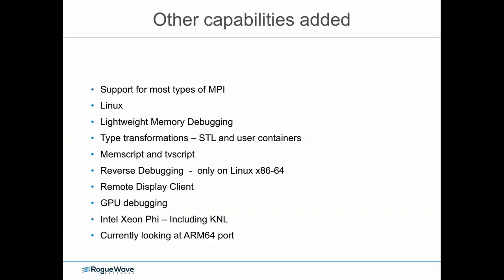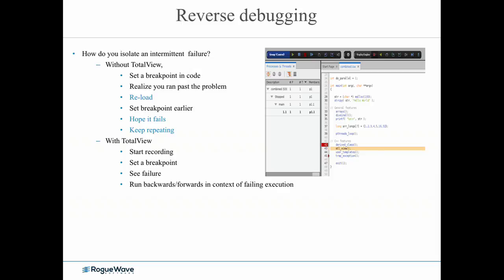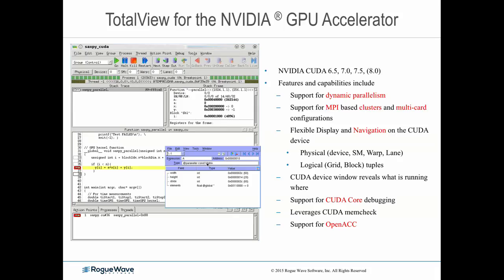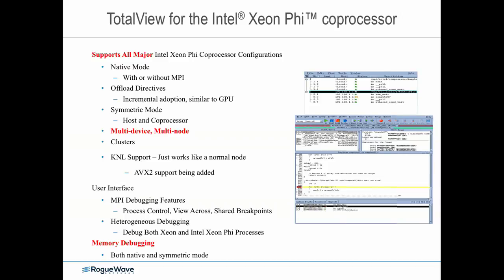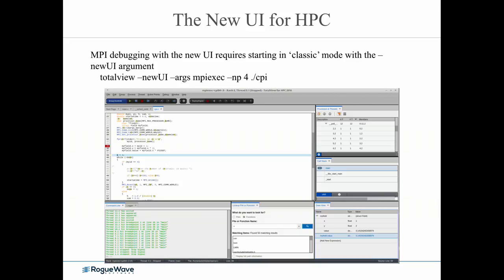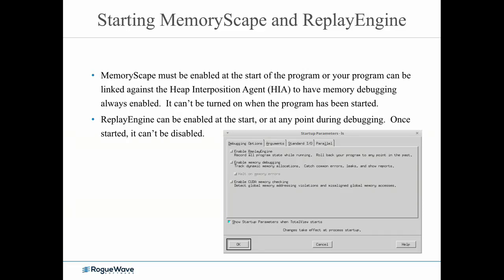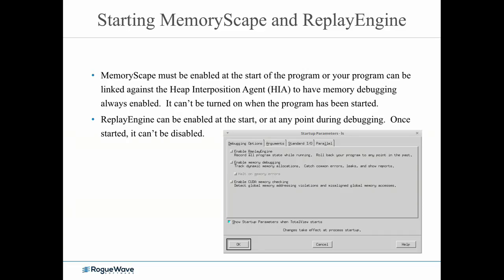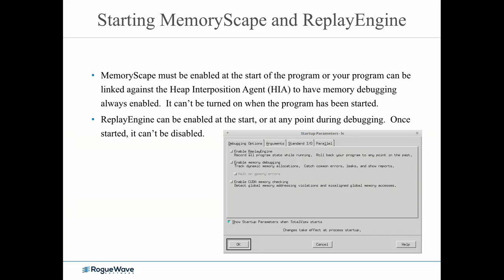TotalView: Debugging from Desktop to Supercomputer | Peter Thompson, Rogue Wave